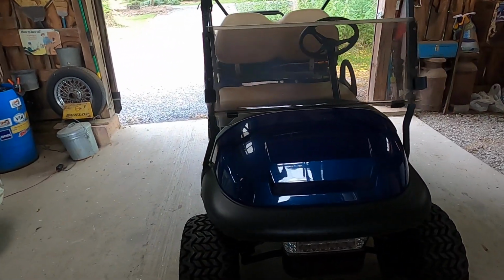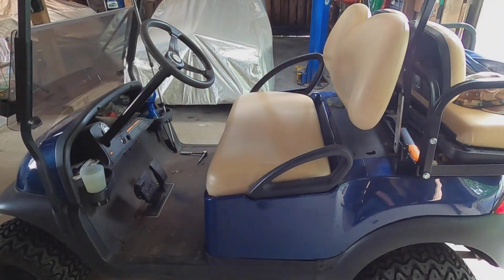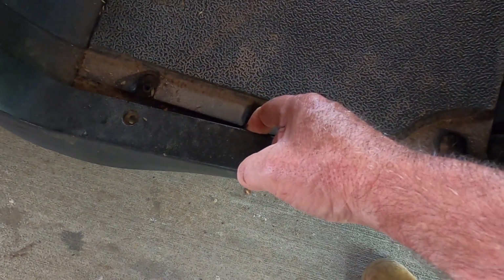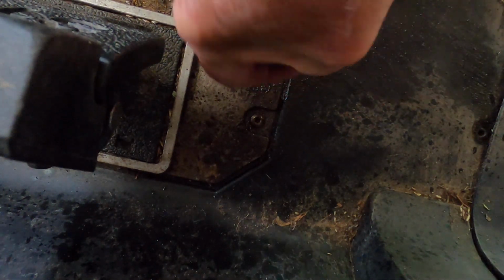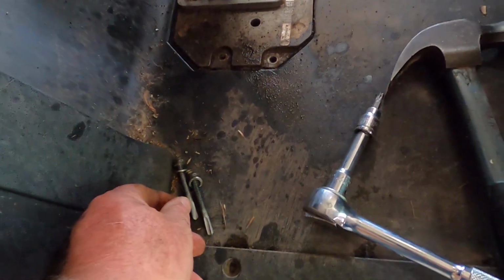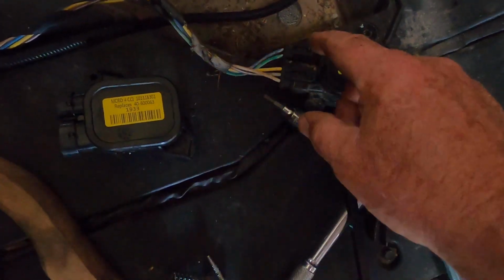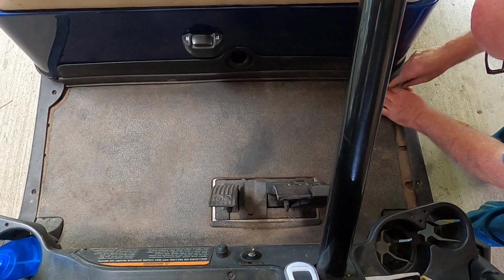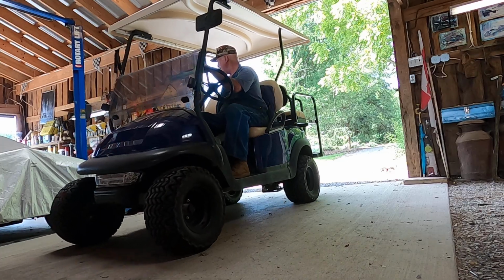MCOR-4 Replacement 2018 Club Car Precedent 48 Volt Golf Cart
The MCOR-4 (Motor Control Operating Regulator Version 4) in our 2018 Club Car Precedent 48-volt electric golf cart started to malfunction. This video explains what the MCOR-4 is, symptoms of malfunction, and how to replace it. I used a T-30 and not a T-27 for the pedal assembly bolts..